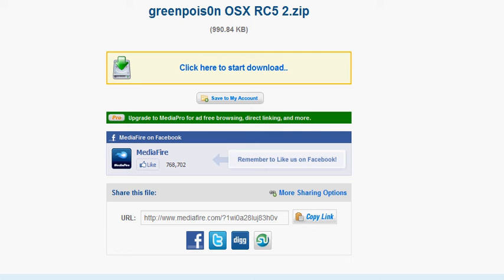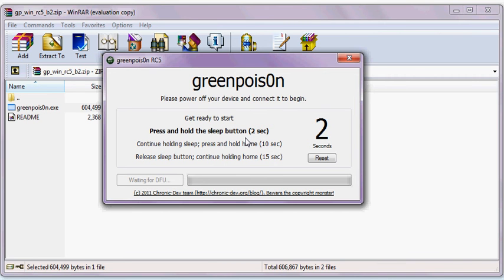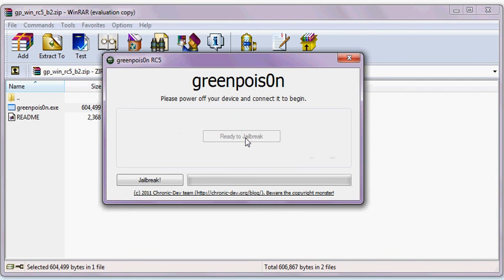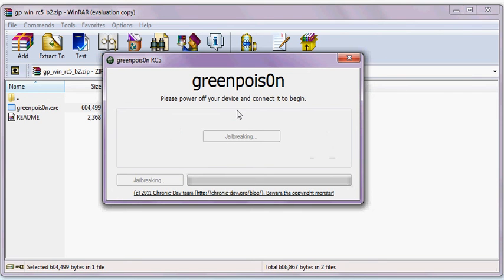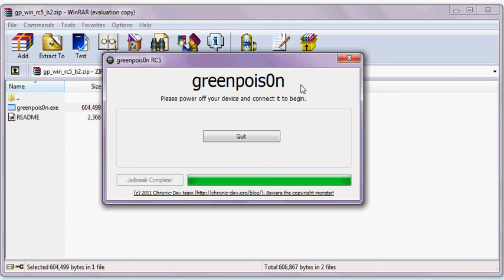Greenpois0n Untethered 4.2.1 Jailbreak Windows/Mac WORKS ON ALL IPHONE/IPAD/IPOD TOUCH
You need to update your iDevice to 4.2.1 first through iTunes.
This is untethered jailbreak that works and is the best.
and click mac
Btw my ipod touch was connected to the pc during the whole video